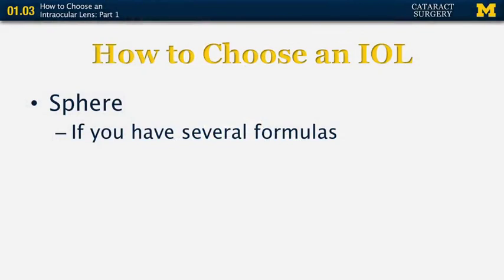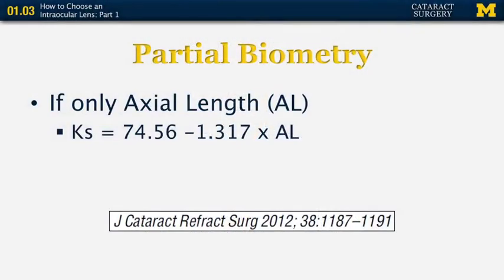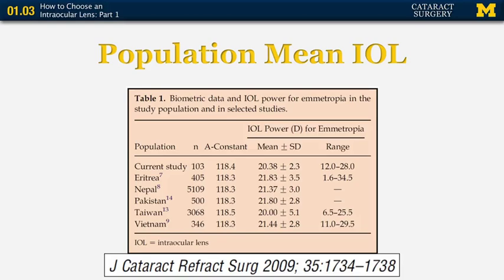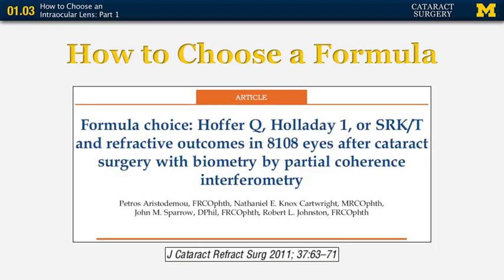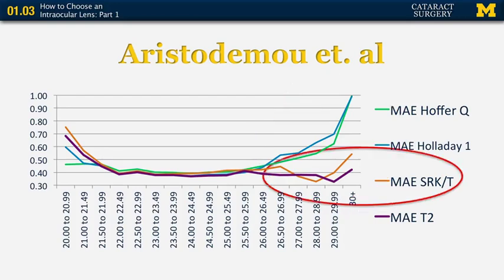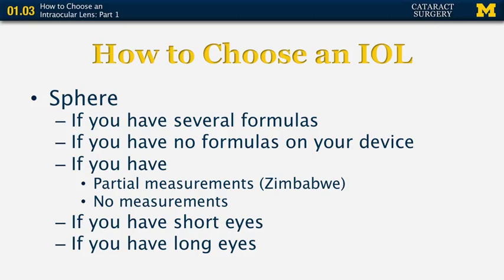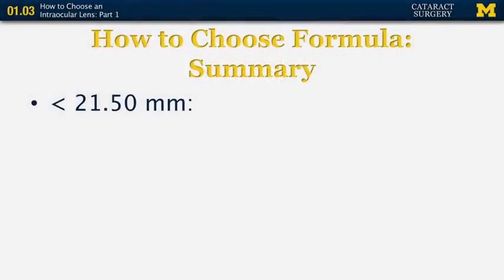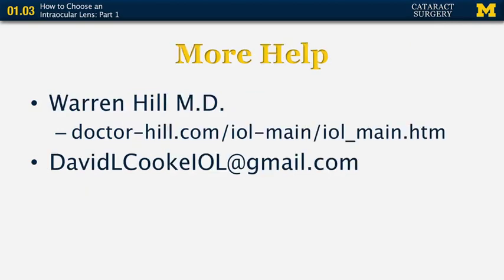Cataract Op (Step by Step...Ooh Baby): [5] How to choose IOL Part 1